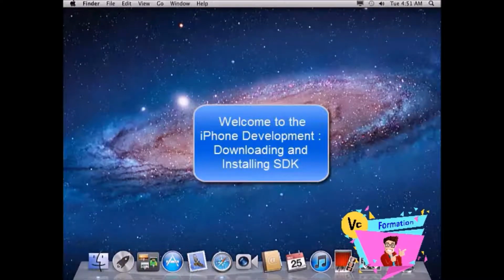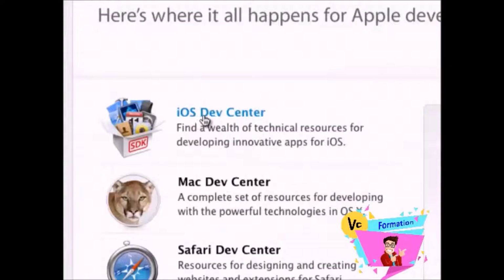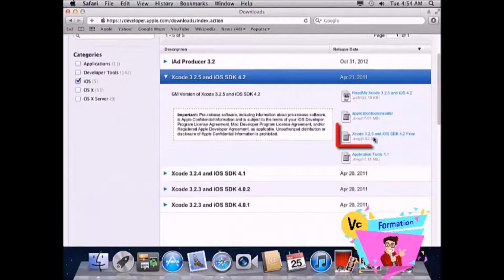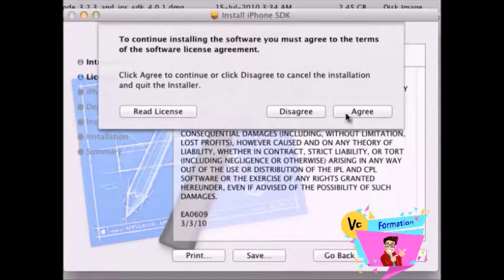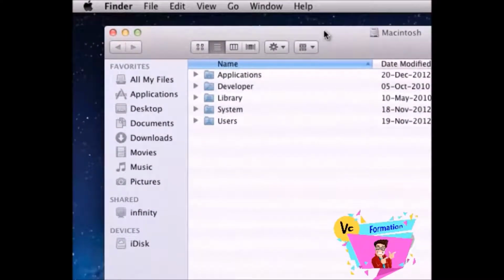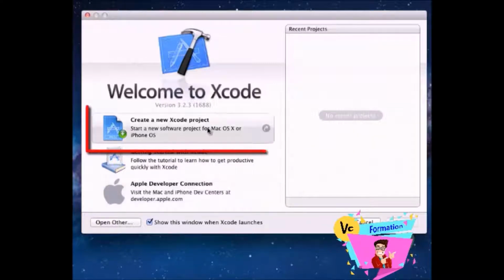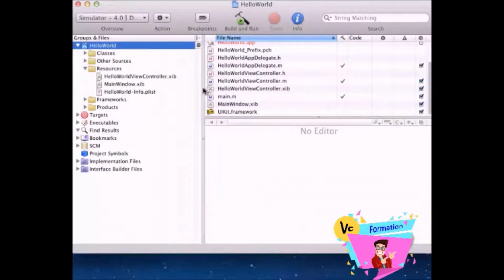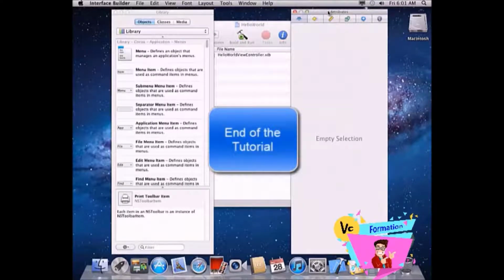iphone application development Part 1 2 3